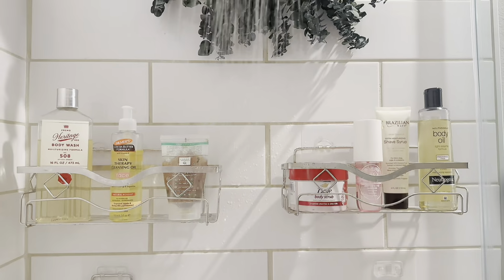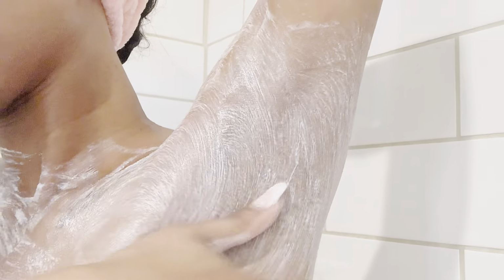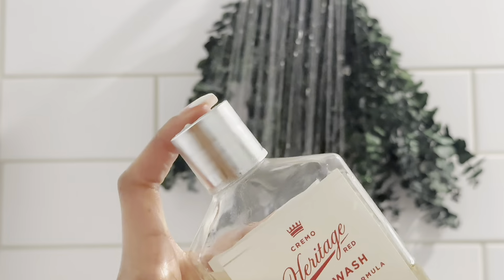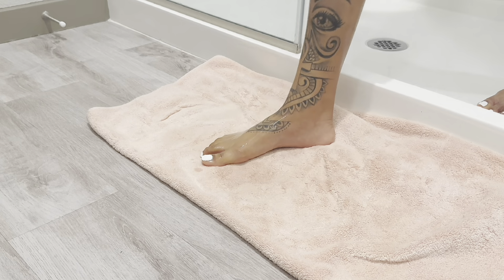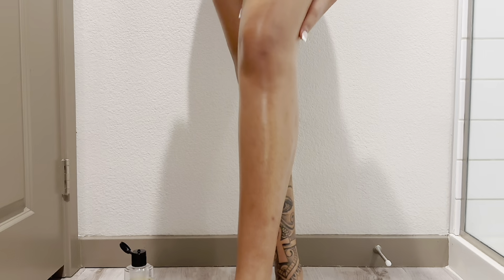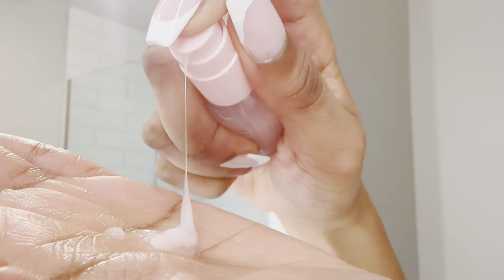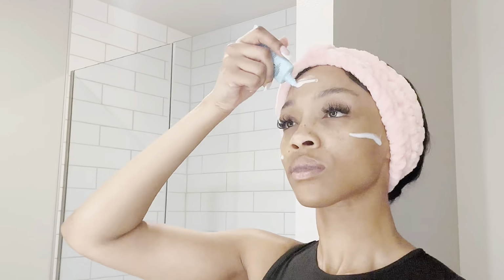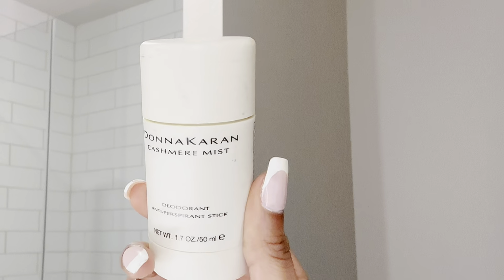My Smell Good Hygiene Routine for a Self Care Date Night | soft skin care + hygiene care + grwm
✨ WATCH IN ADVANCED QUALITY (1080p)✨

Links:

Palmers Skin Therapy Cleansing Face Oil
Facial Steamer
Glow Recipe Watermelon Glow Niacinamide Dew Drops
Glow Recipe Toner
Fur Oil Ingrown Hair Treatment
Donna Karan Cashmere Mist Deodorant
Dove Crushed Cherries & Chia Milk Exfoliating Body Scrub
Brazilian Bare Tropical Coconut Shave Syrup
Neutrogena Light Sesame Formula Body Oil
BIC Razors
Valentino Donna Born in Roma

Subs: 30,809